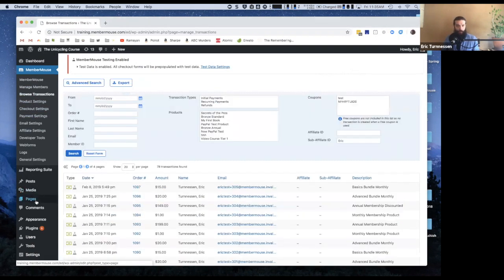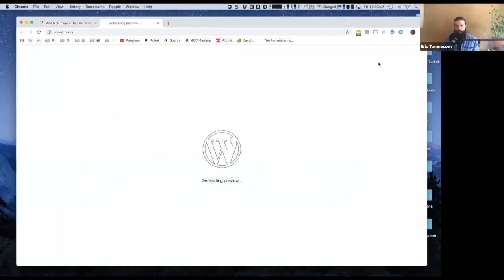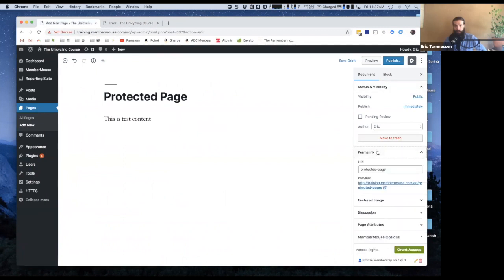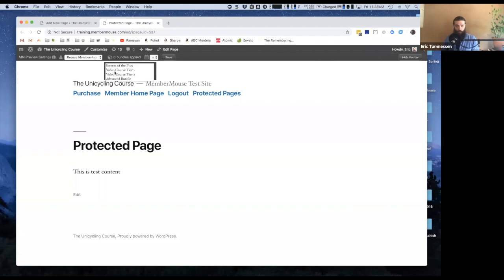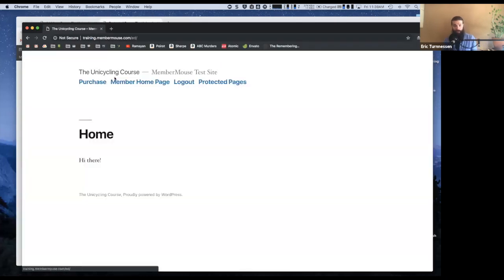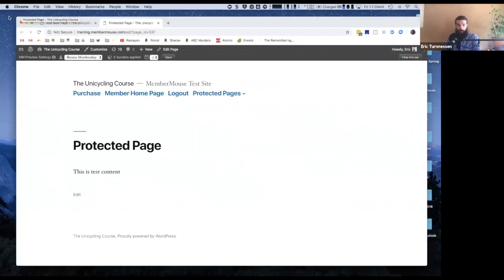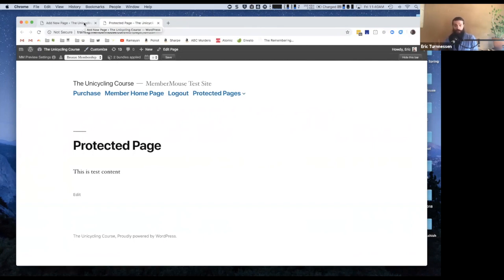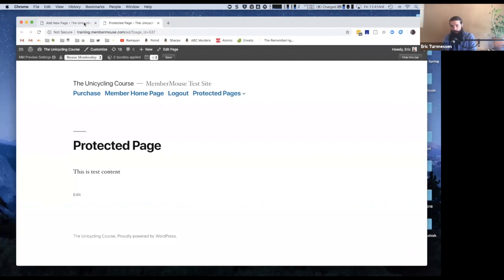Office Hours Q&A - How do I preview protected content as an admin?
Question asked: After you protect course content with MemberMouse, what are some ways to be able to view and edit the content so that you don't get the error message 'Can't view content as admin'?

MemberMouse is the WordPress Membership Plugin that will support your subscription business from 1 to 1 million members. Use it to manage members, accept payment, protect content, make 1-click upsell offers at anytime in the sales process, easily target messages based on previous member behavior, run reports on the engagement of your community, and so so much more! Learn more about how to set your membership and subscription business up for success